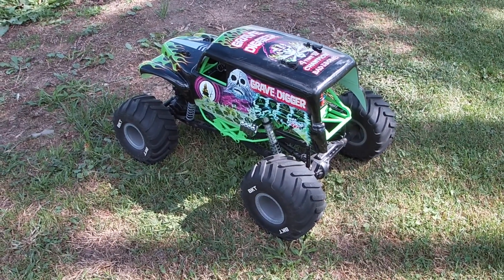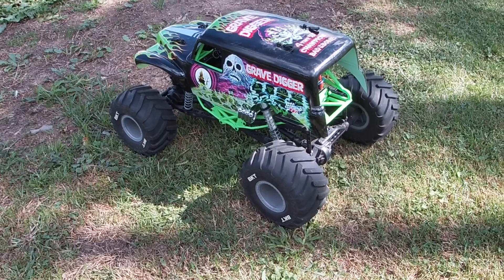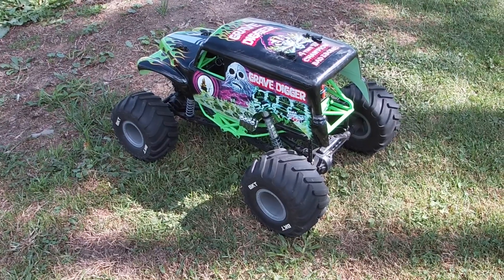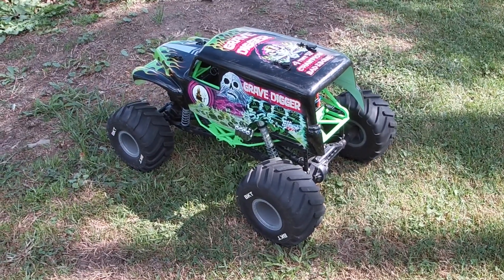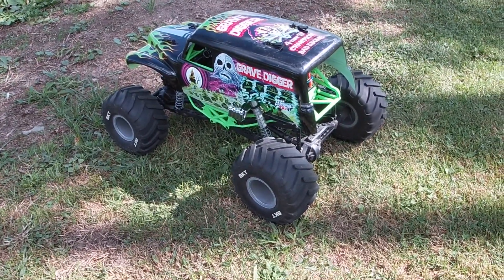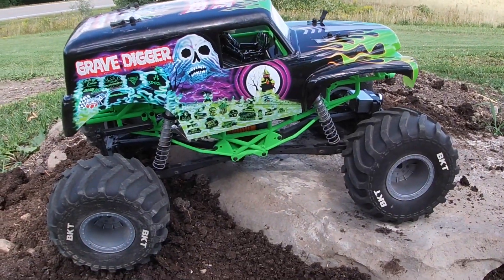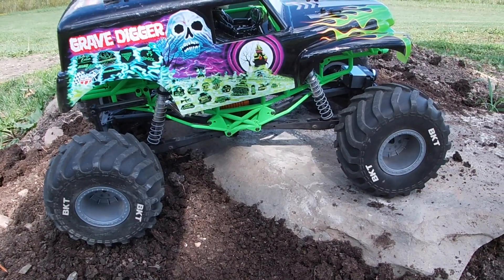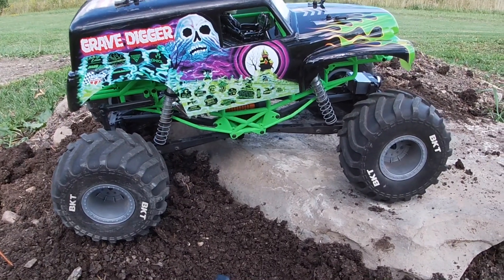Brushless Axial SMT10 Gravedigger!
I went ahead and put a brushless power plant in the Gravedigger! It’s a 4370kv, 9t motor running on a 6000mah, 100c, 2s lipo!